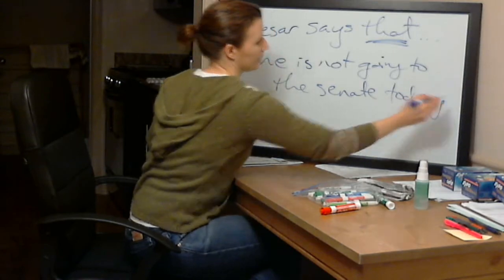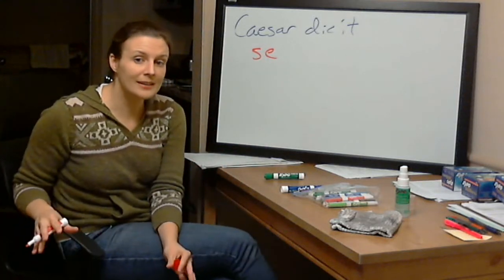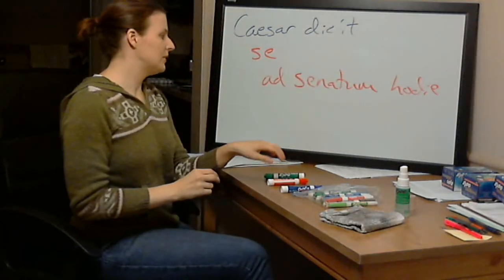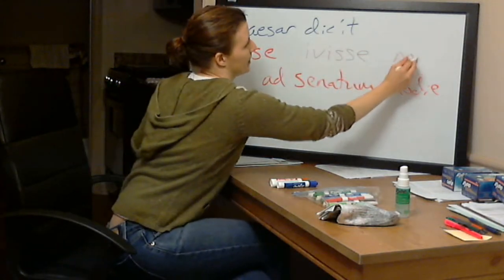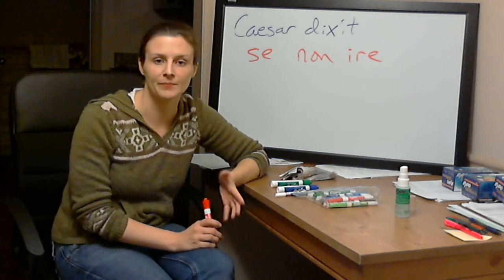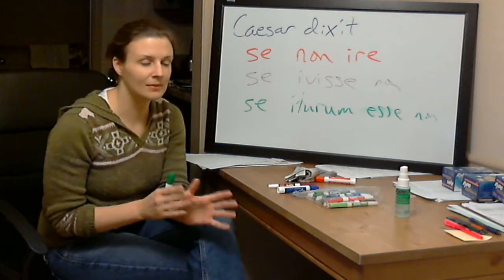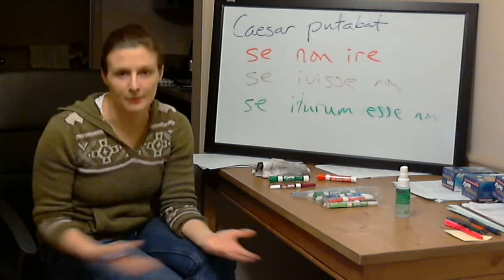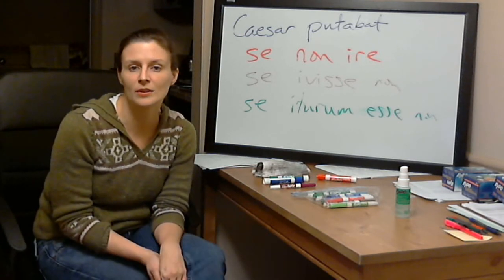indirect discourse 1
first attempt at flipped grammar instruction